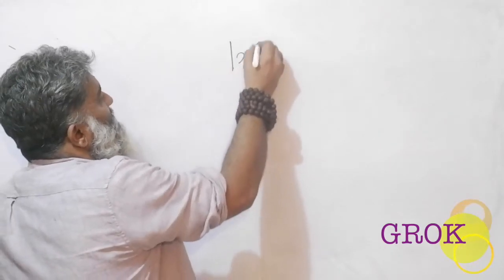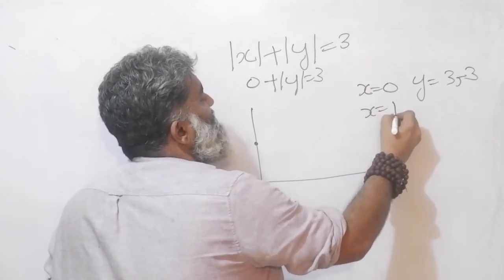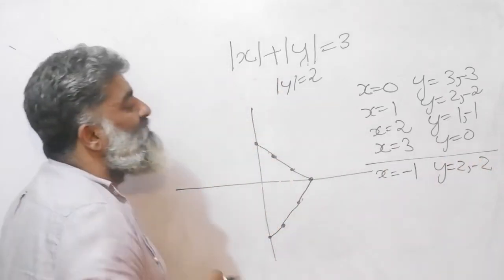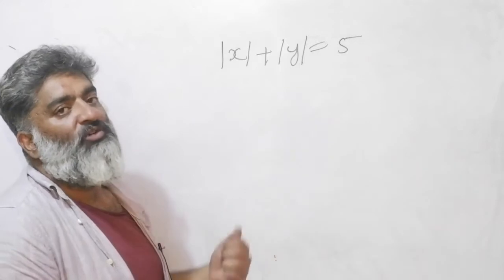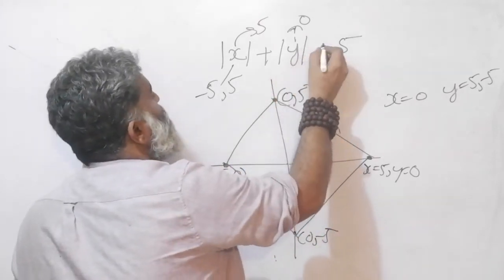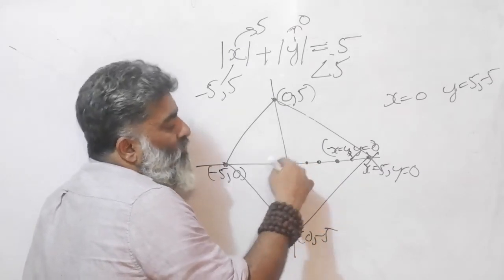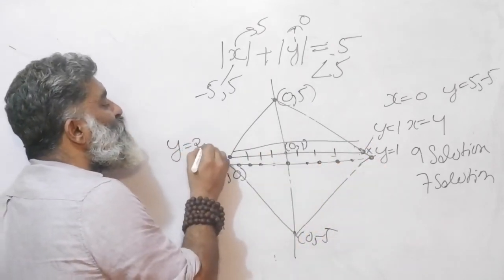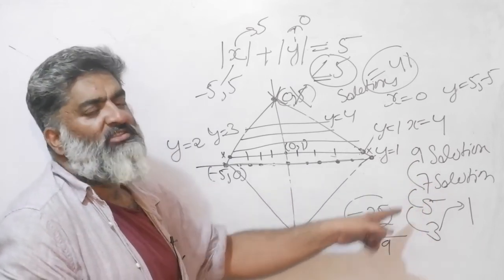Mods Graphs 6 |x|y| = a graphs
Limited duration open previews for CAT 21. new function, new graph, old games